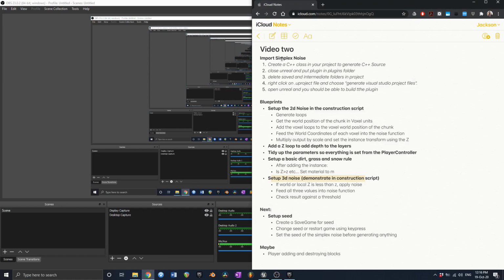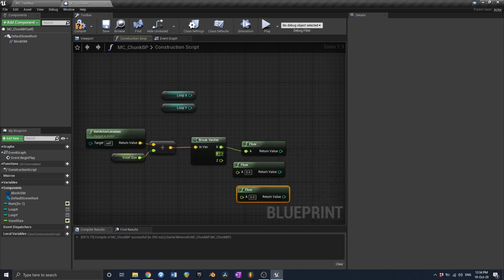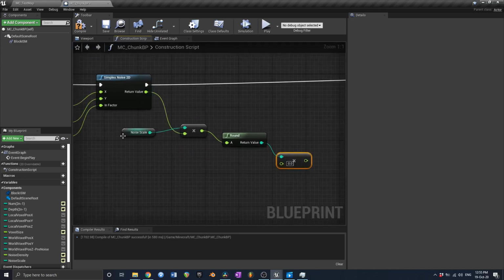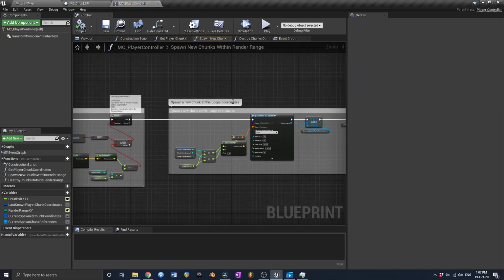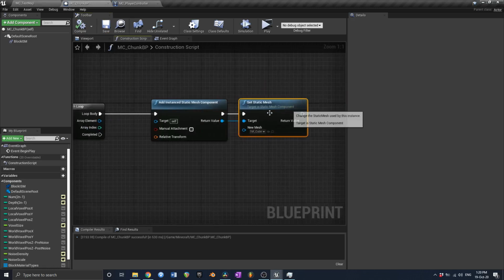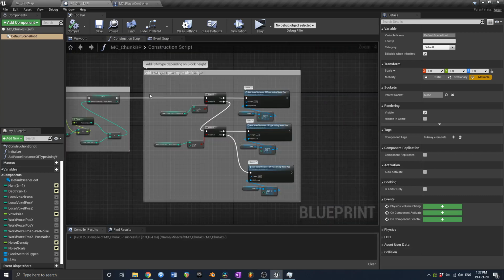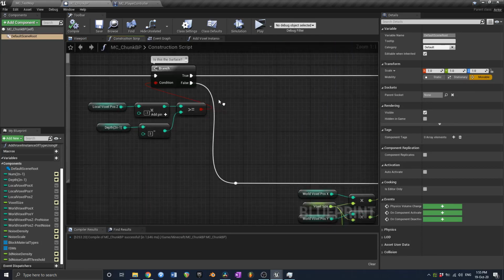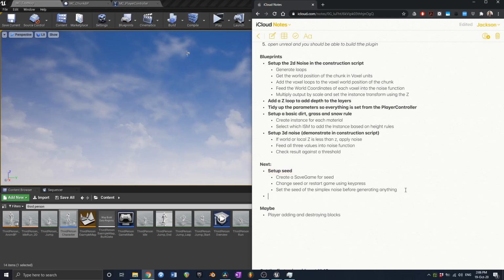Minecraft Terrain in Blueprints Tutorial 2: Surface, Caves and Materials - Unreal Engine 4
Simplex Noise plugin (make sure you get the right version for your engine!)

Covered in this tutorial:
0:00 Intro and importing Simplex Noise plugin
6:51 2d Noise for Surface
40:40 Different materials at different heights
54:03 3d Noise for Caves